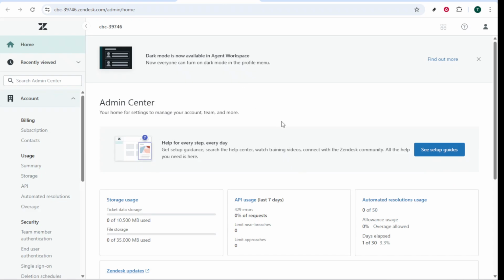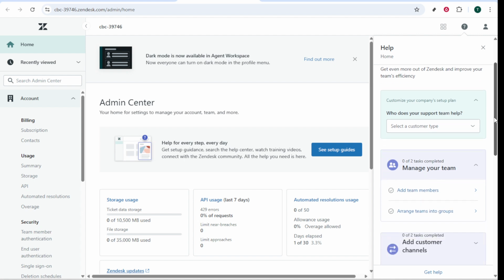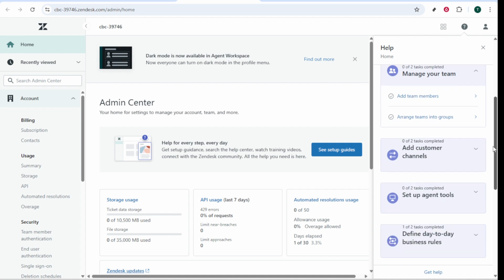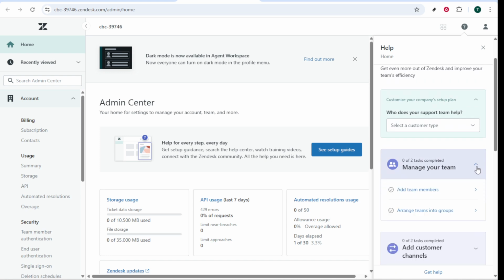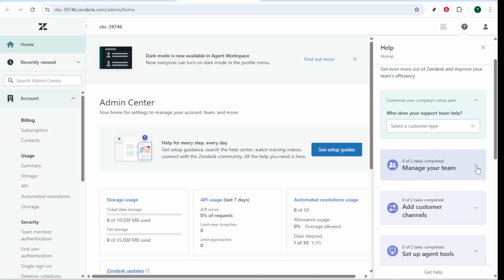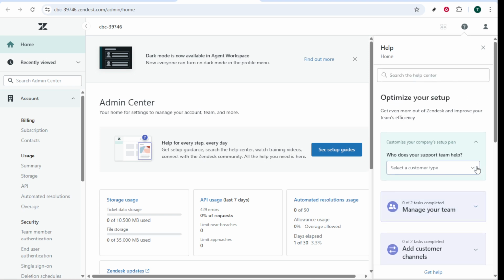How to Configure Zendesk Help Center [2025 Guide]c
How to Configure Zendesk Help Center [2025 Guide]